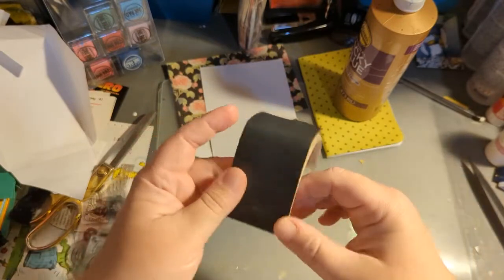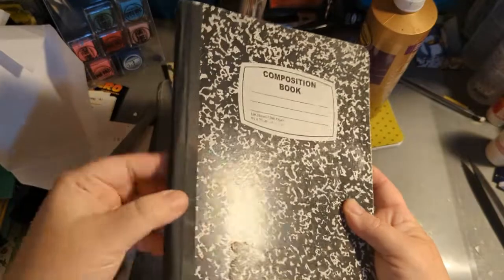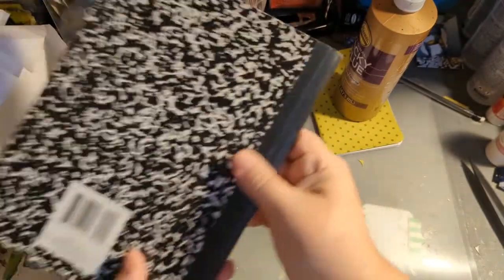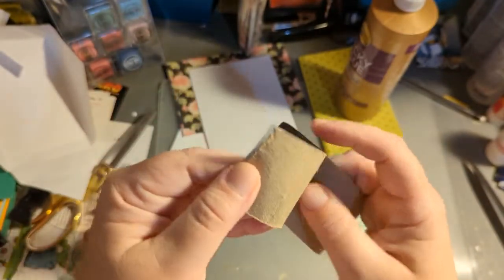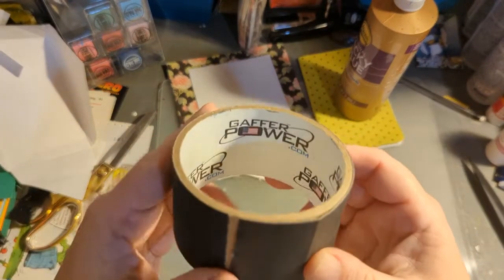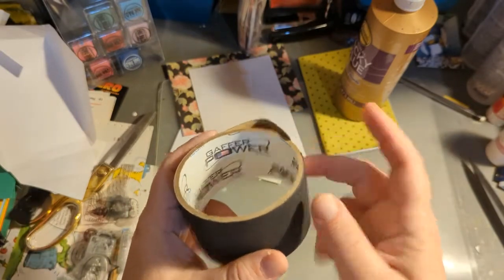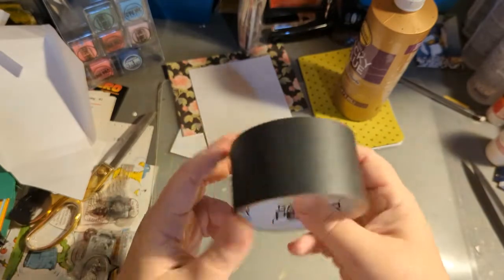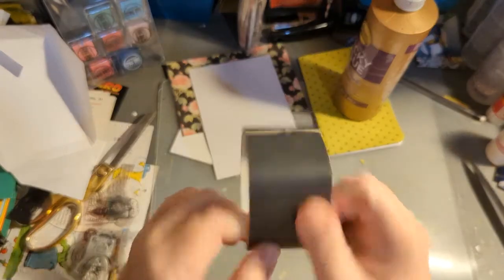Coupon Book Binding Tape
Good until Aug 31st.

If you would like to reach me by snail mail.
USA